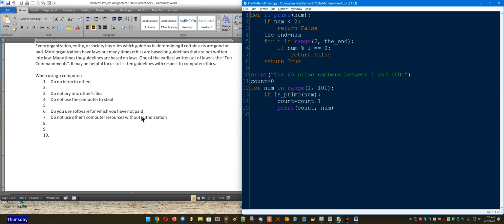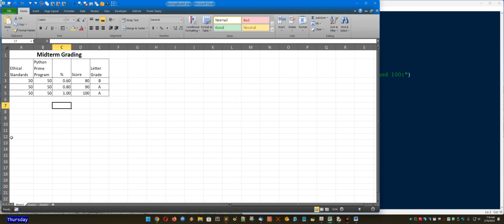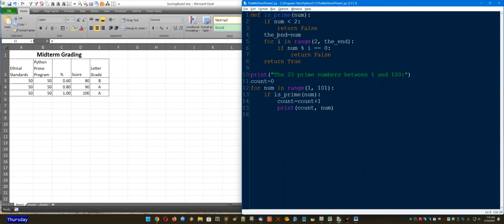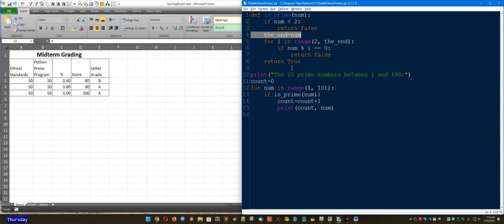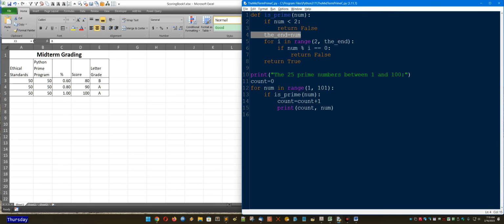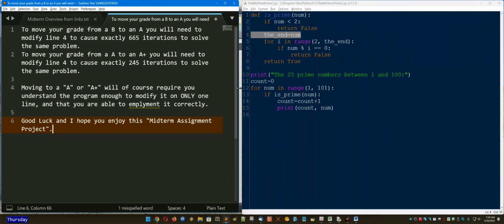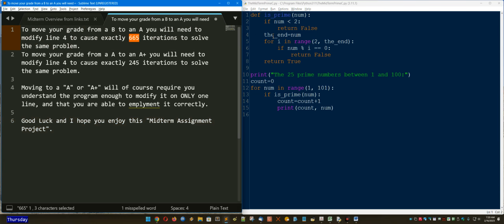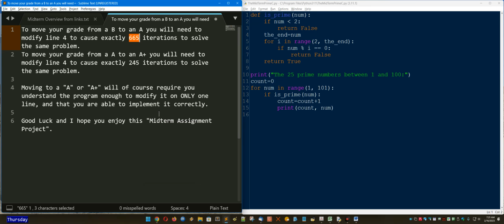MidTermAssignment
Mid Term Assignment